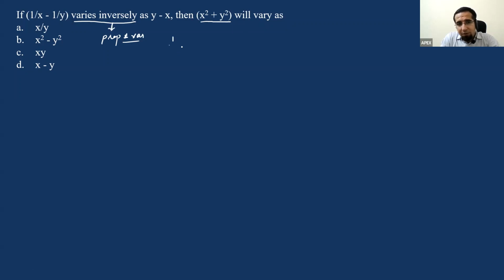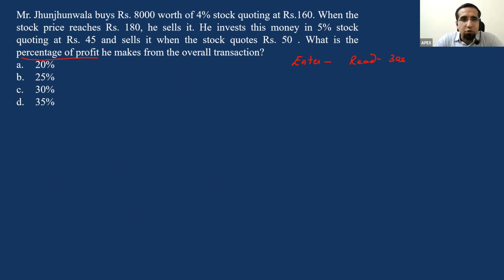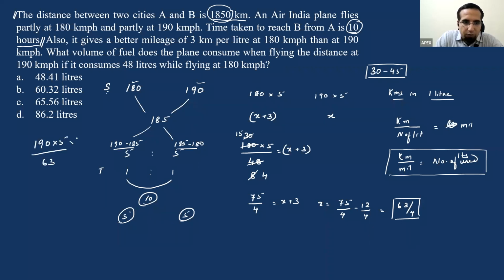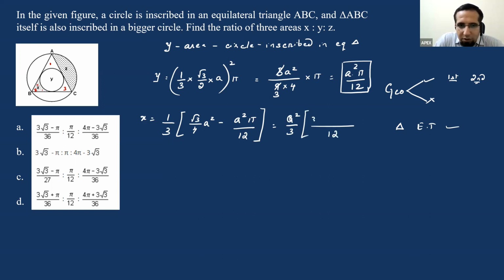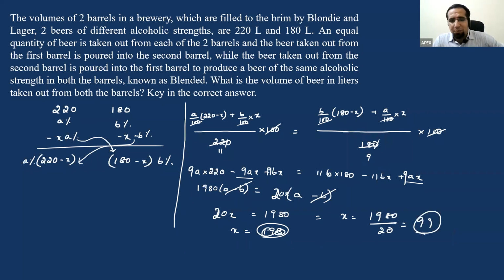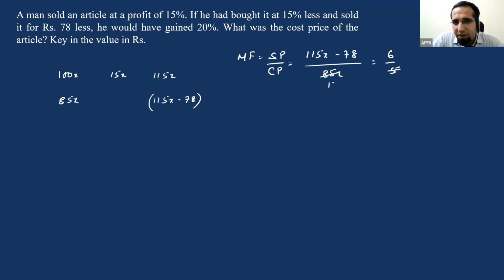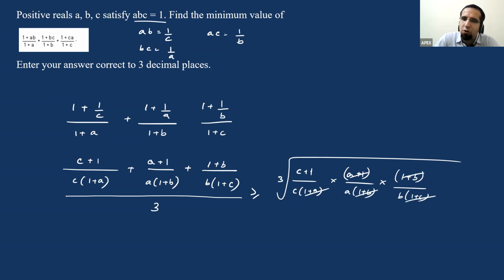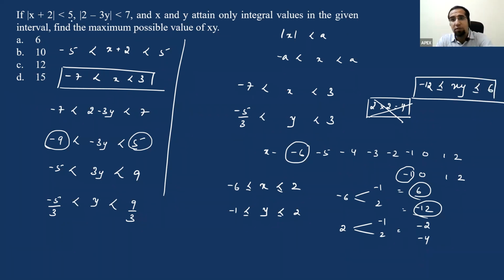Mock 15 - QA